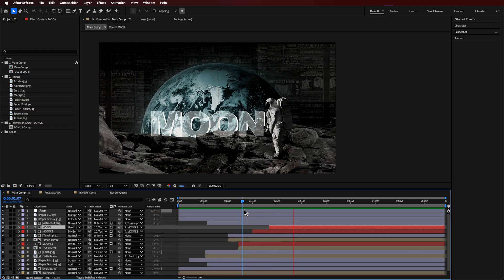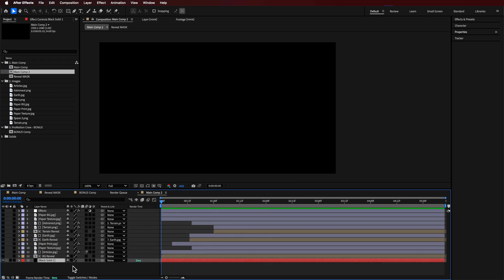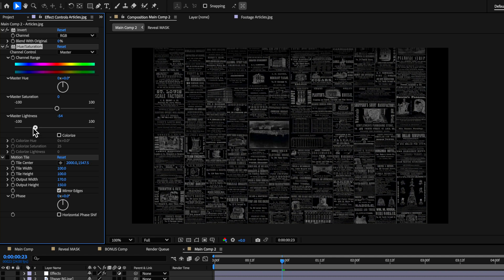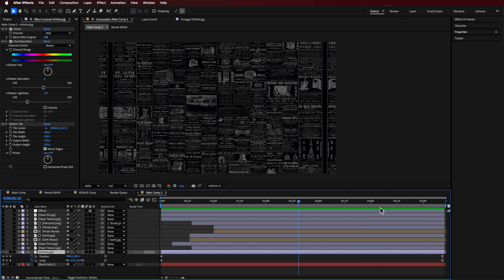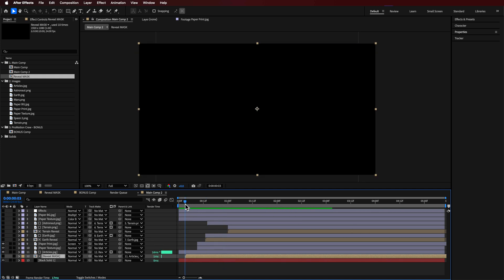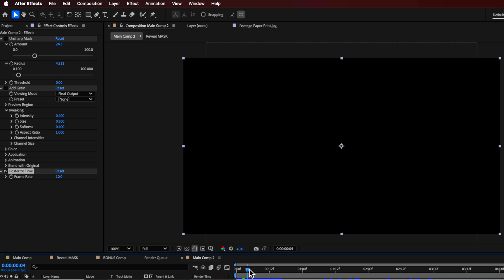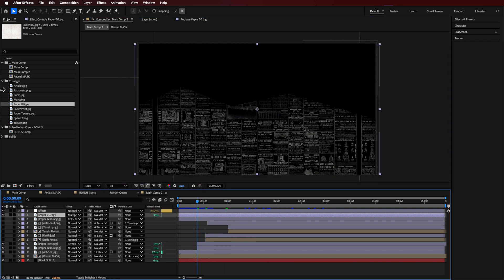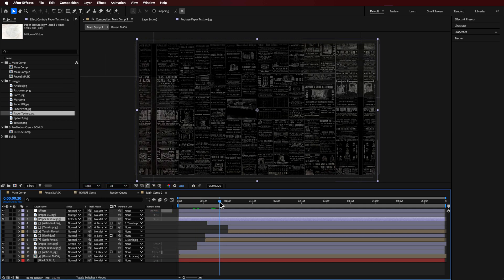Layer Your Animations Like a Pro | Adobe After Effects